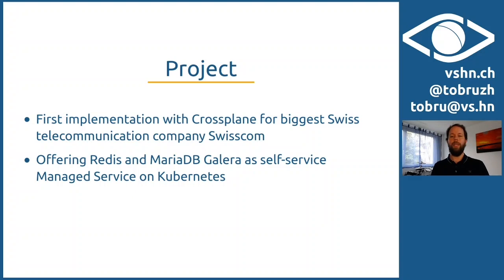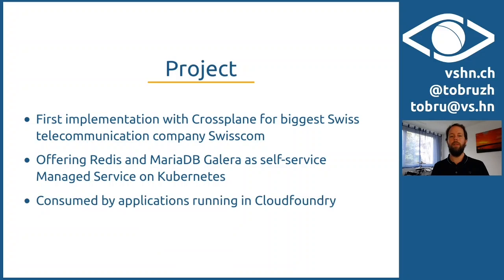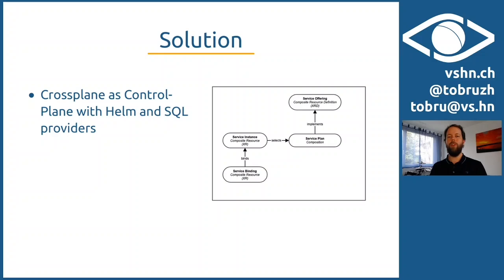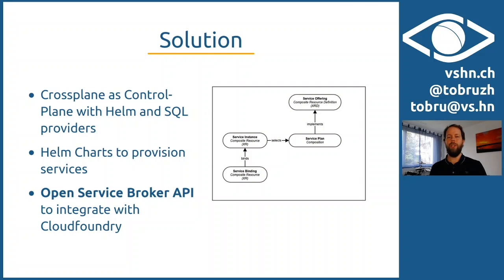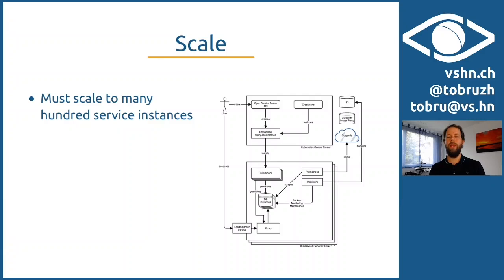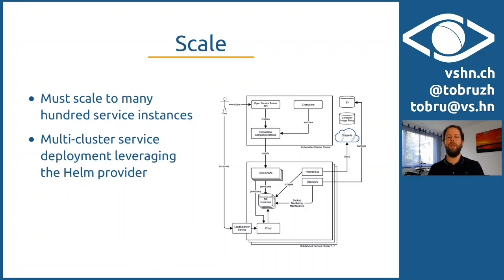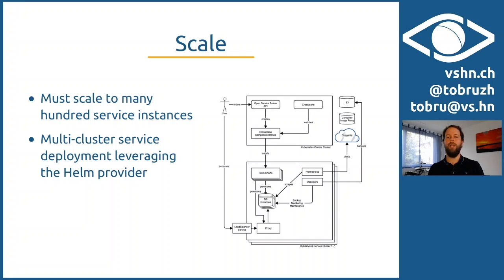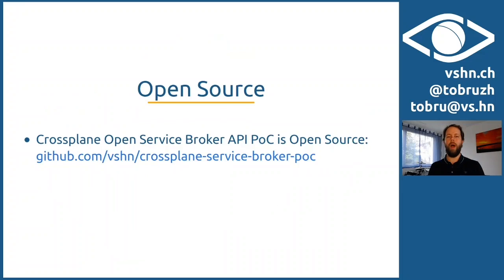Crossplane as a cornerstone in a next gen hosted DevOps platform featuring Tobias Brunner, VSHN